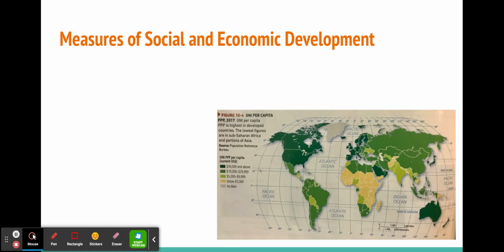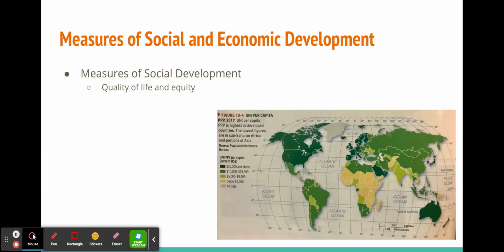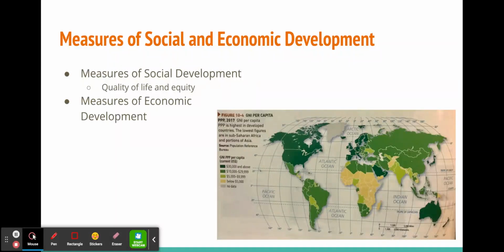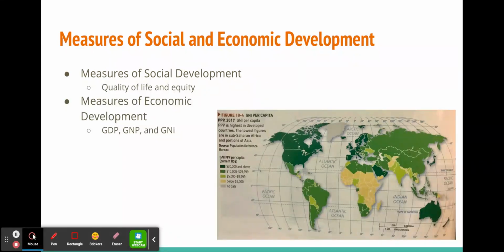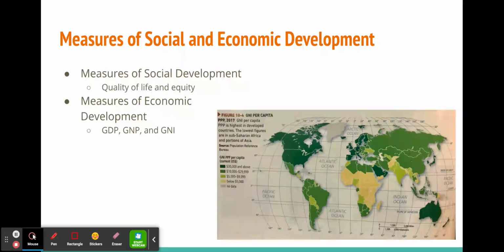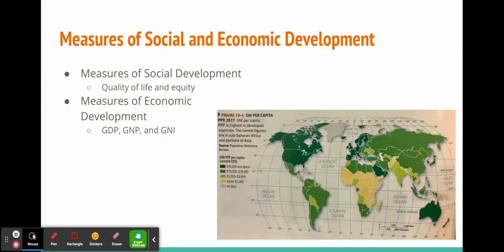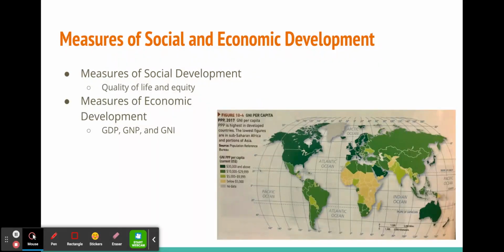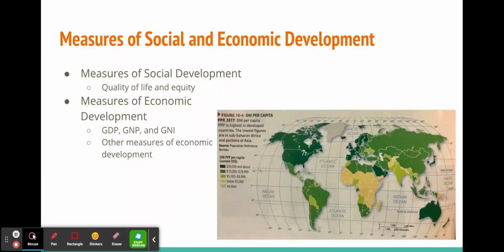7 3 Measures of Development SPS 7 C 1